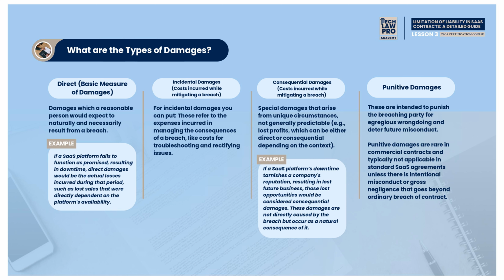Negotiate Like Google: Insider Legal Tips for SaaS Success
Want to learn how to negotiate tech contracts like the giants of the industry? In this video, I’ll share four insider tips that will help you negotiate SaaS agreements just like Google and other tech leaders. Whether you're dealing with data usage, intellectual property, or damage caps, these strategies will give you a huge advantage in your negotiations.

You’ll learn:

- Why negotiating on the customer’s contract can work in your favor.
- How to handle intellectual property issues like a pro.
- How to protect your company from unlimited liability.
- A secret trick that will help you secure more favorable terms.

If you’re ready to take your SaaS contract negotiations to the next level, hit play and get started!